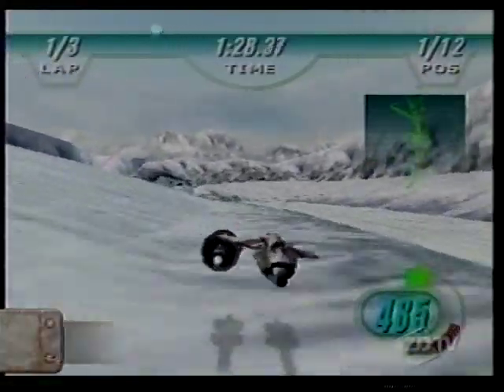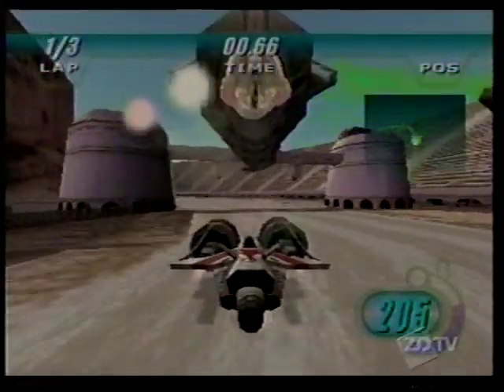Gamespot TV (1999) - Classic Game Remakes, Donkey Kong 64, Quake 3 Arena [pt. 4 of 4]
[pt. 1]
Spotlight: Classic Game Remakes
Game News: Sega to publish Game Boy Color titles
Game News: Owen Heart's death and WWF Attitude
Game News: New Zealand rating system revised

[pt. 2]
Previews: Donkey Kong 64
The Grill: Magic & Mayhem
The Grill: Star Wars Episode One: Racer

[pt. 3]
The Grill: Ridge Racer Type 4
Previews: Quake 3: Arena
Game Breakers: Requiem: Avenging Angel

[pt. 4]
Game Gear: Guillemot Jet Leader 3D USB
Intro of the Week: Heavy Metal Fakk 2
Game Breakers: Star Wars Episode One: Racer